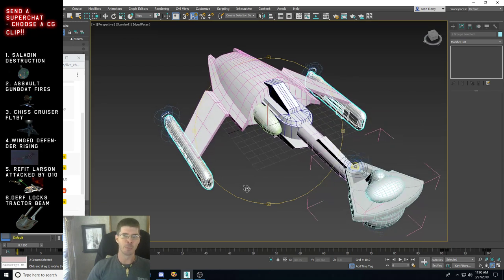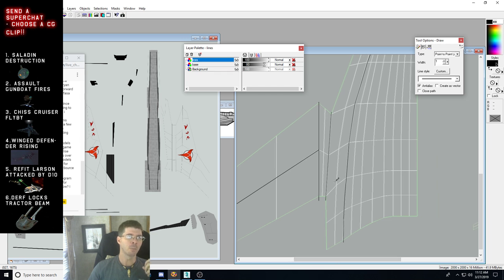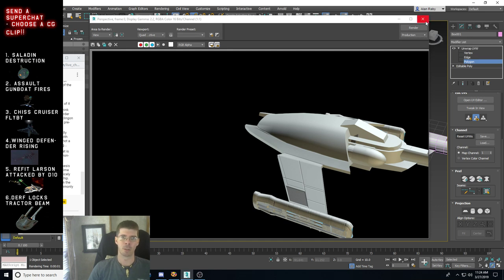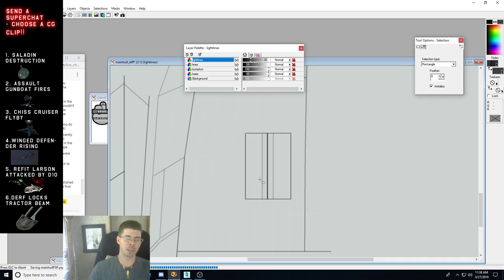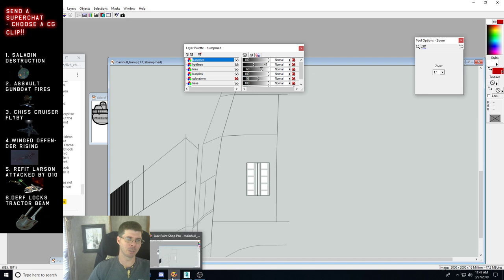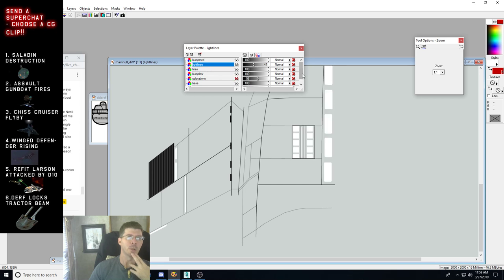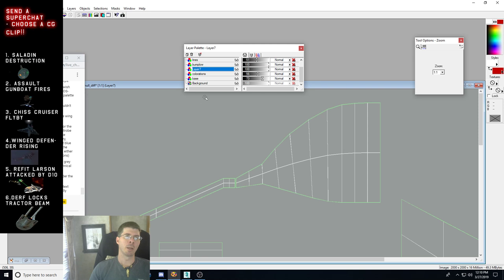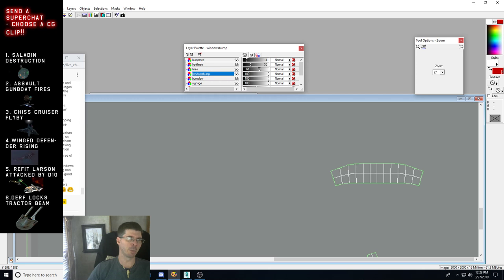LIVE - Texturing the 4 Years War Klingon T3 Troop Ship!!!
We continue the building of the 4 year war era T-3 Mover, Klingon assault ship!